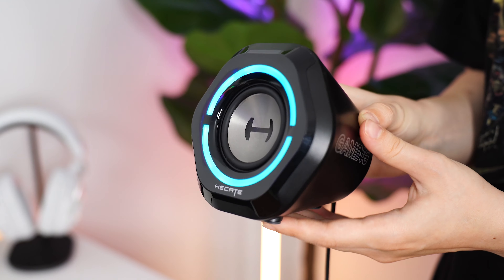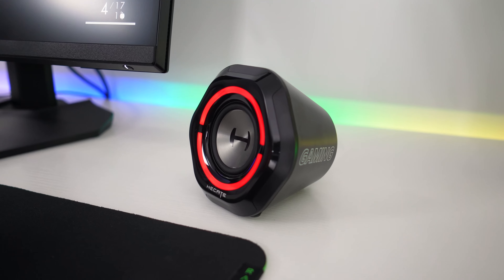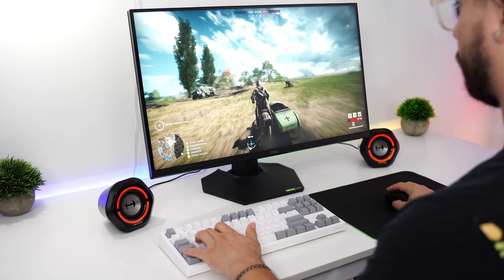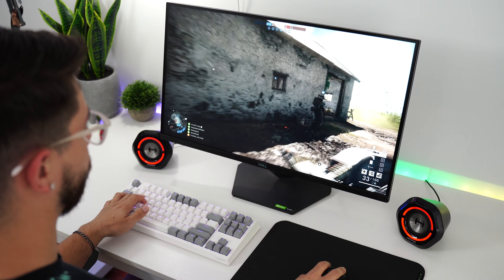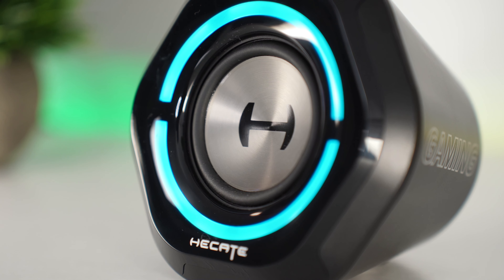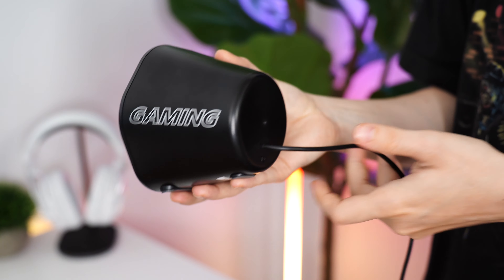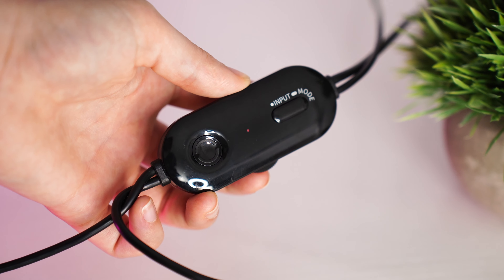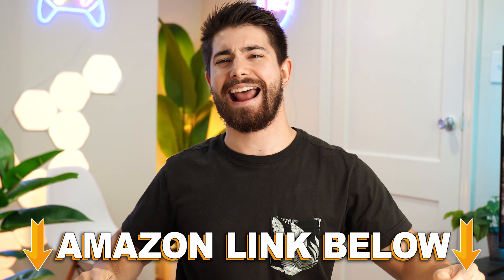Edifier G1000 Gaming Speaker Review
Today, I'm doing a video on the Edifier G1000 Gaming Speaker Review. In this video I'm doing a full review of the Edifier G1000 Gaming Speaker!  If you enjoyed my video, Edifier G1000 Gaming Speaker Review, drop a like below.  AND if you have any questions about the Edifier G1000 Gaming Speaker Review, leave them in the comment section below.  This was Consumer Tech Review High-Speed, and I'll see you guys later!

Timestamps:
0:00 The Review